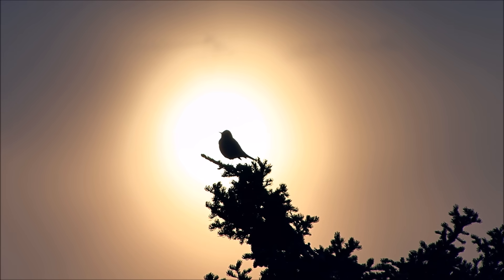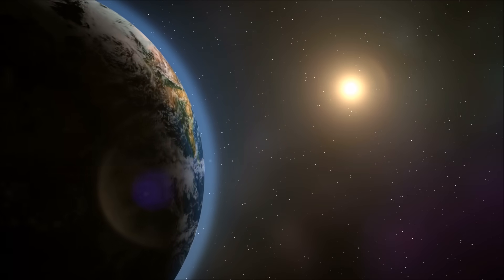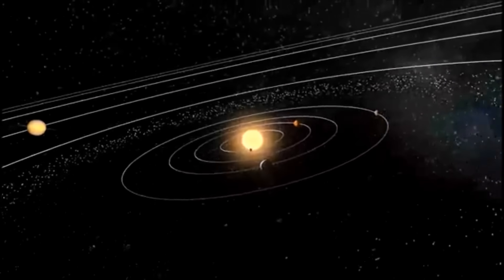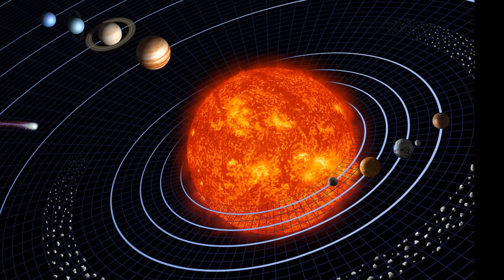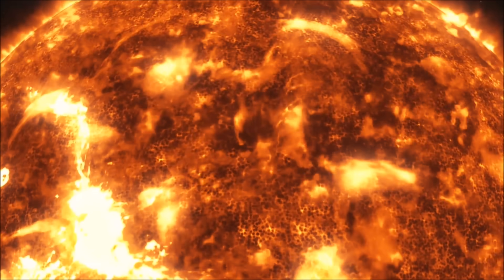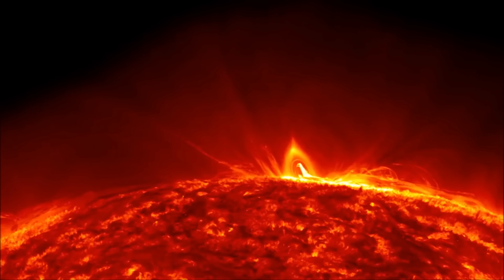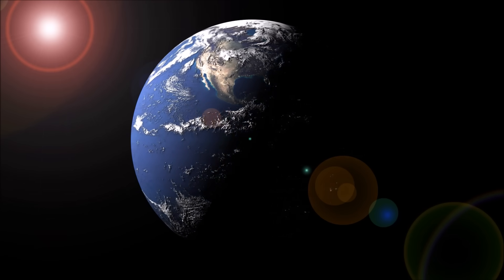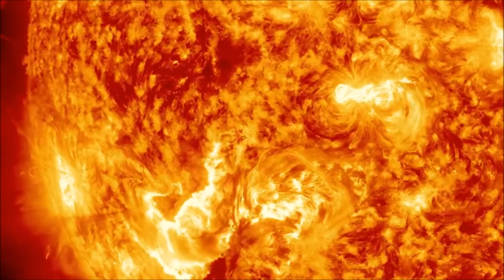All About the Sun for Kids: Astronomy and Space for Children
The Sun is a giant ball of burning hot gasses, millions of degrees at its core! The sun is a star (yes, really!) that provides the heat and energy that life on Earth needs to survive. It may look peaceful from where we sit, but 93 million miles/150 million km away - that's how far it is - the sun is churning and roiling with eruptions of radiation bigger than the earth!

Like this video if you want to see more videos about SPACE!